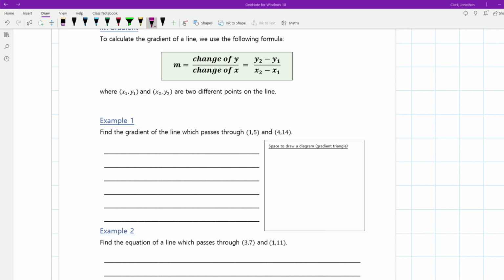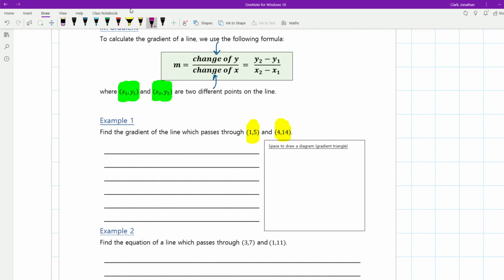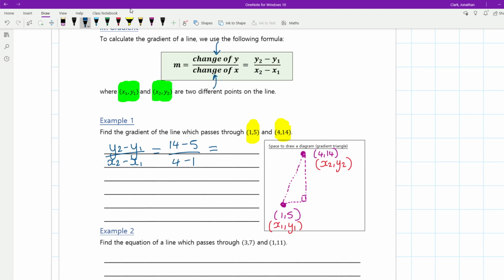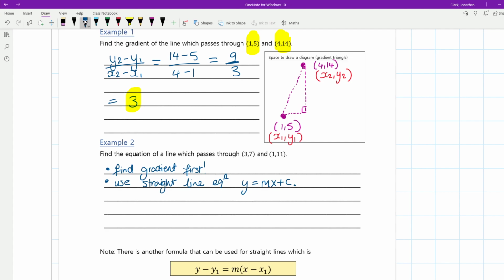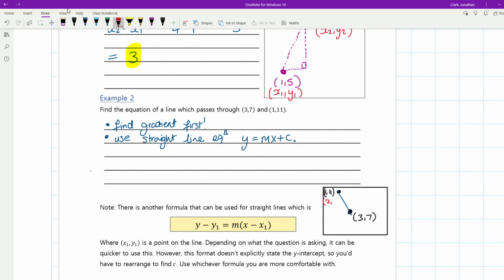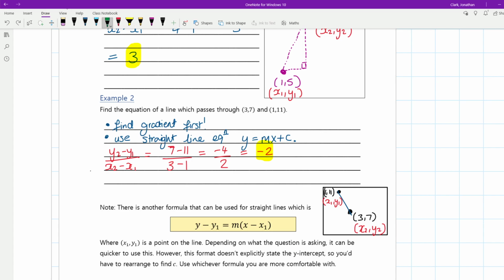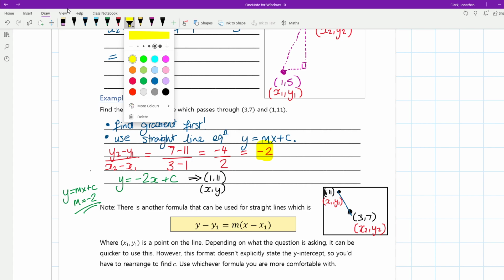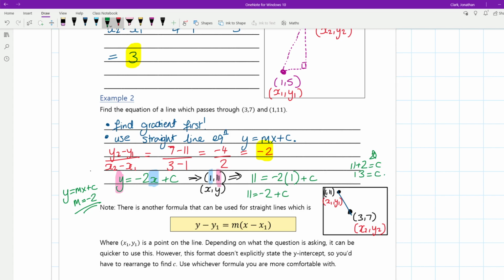Gradient - Intro and Examples